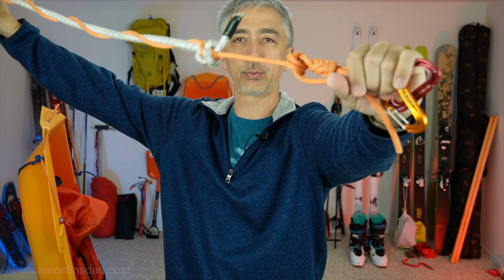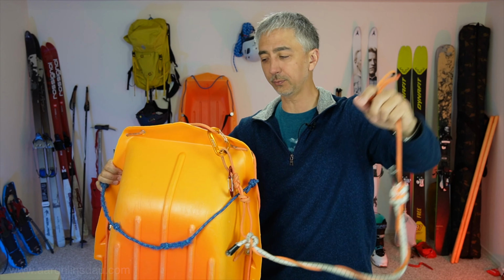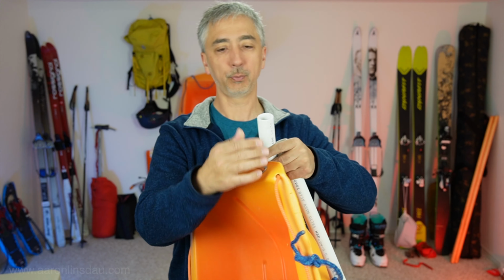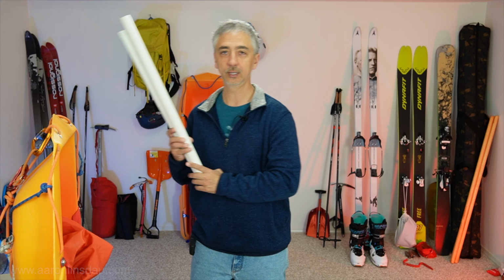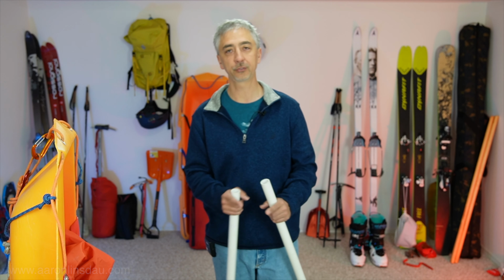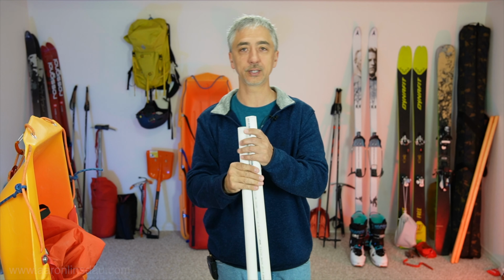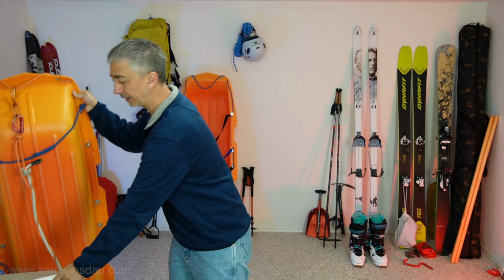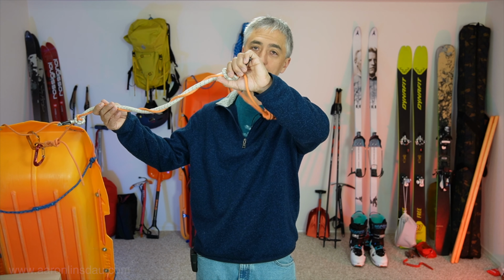Paris Snow Sled Towing With Rope vs Poles Camping (4k UHD)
🪢 Get the book featured in this video: The Most Crucial Knots to Know

NOTE - There is *NO* AI footage or AI editing used in my video. This is all of my footage. :)

Why do I use rope versus poles for towing a Paris expedition sled on a winter camping trip?
► BOOKS
► PRODUCTS IN VIDEO
Paris Expedition Sled
1” Nylon Sled straps
1" Buckle Quick Side Release Buckles

► BOOKS
Greenland Expedition: Two Friends and a Polar Bear
50 Jackson Hole Photography Hotspots
Lost at Windy Corner
Mountaineering: The Freedom of the Hills
The Most Crucial Knots to Know

► SHOWS
World Beyond at Amazon
Antarctic Tears film